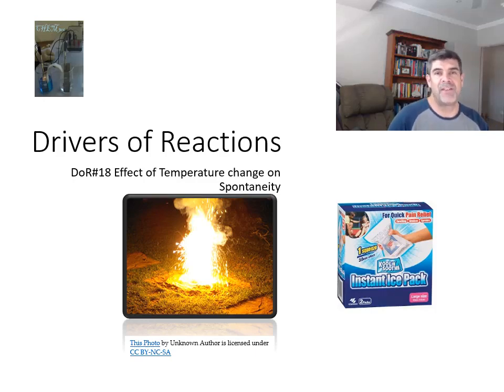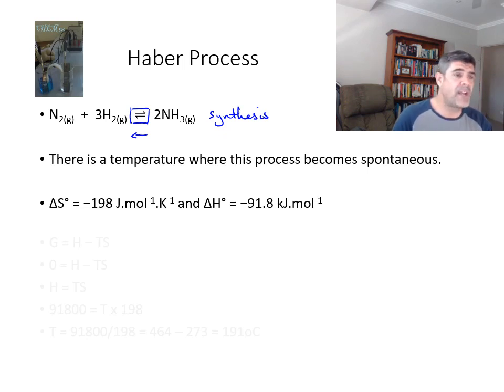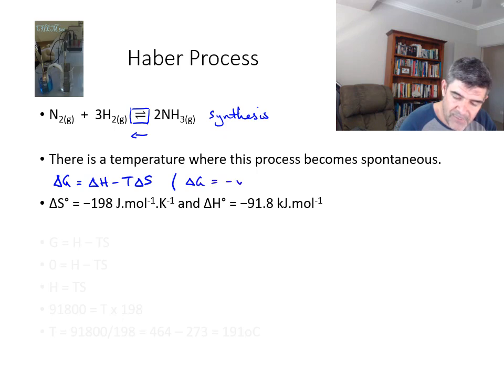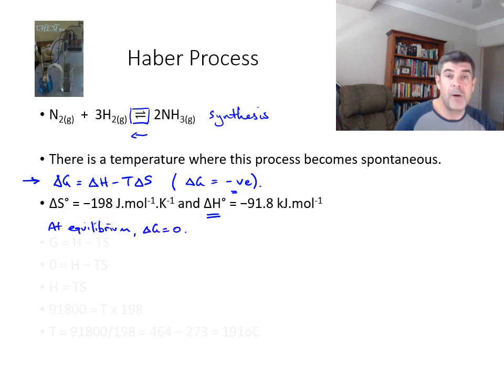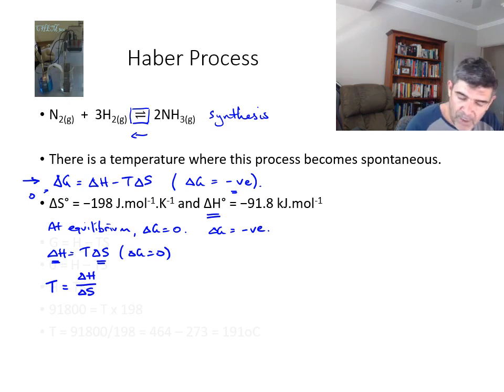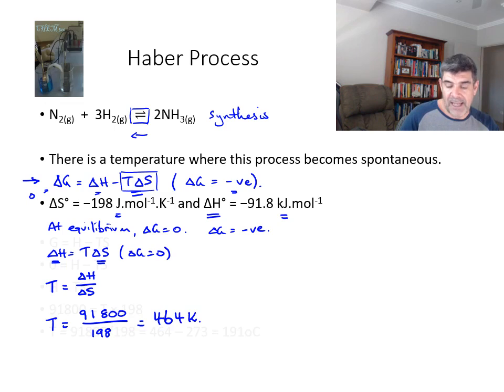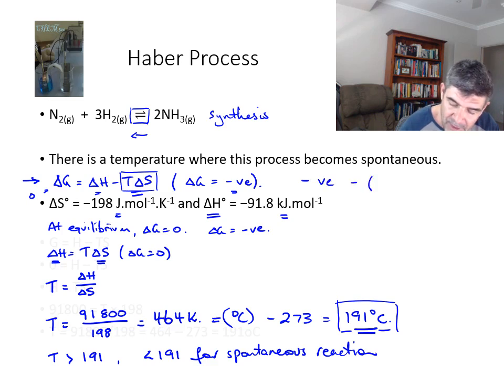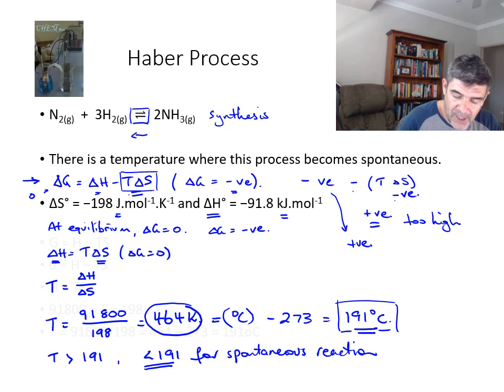DoR#18 Effect of Temperature change on Spontaneity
Effect of Temperature on Spontaneity